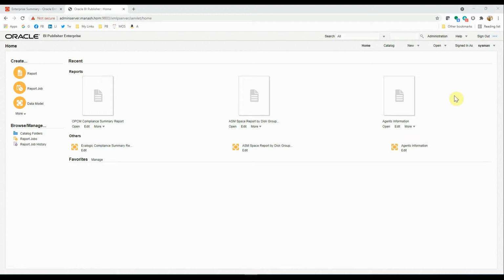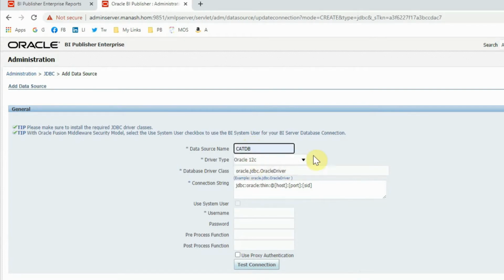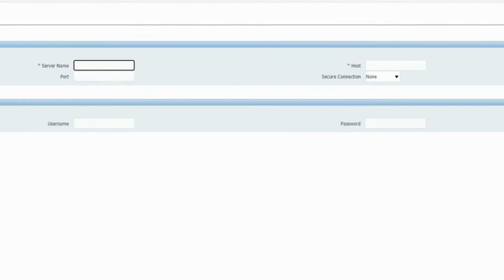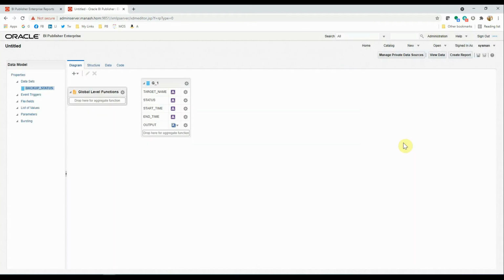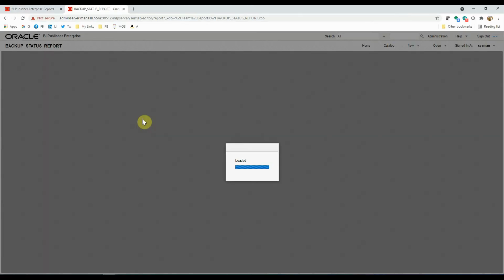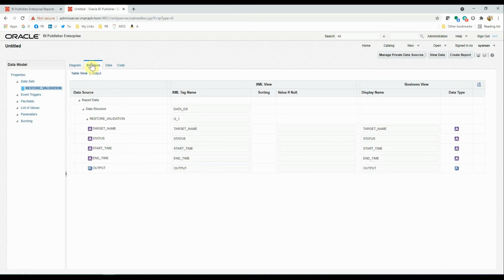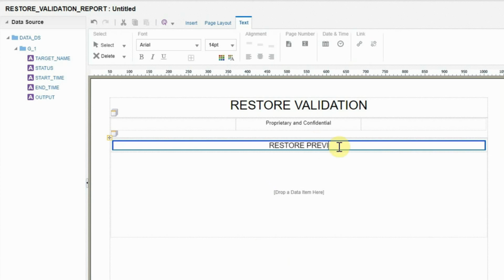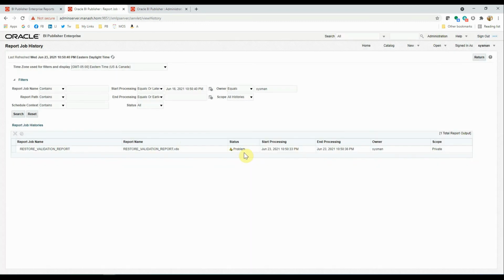Create Database Reports with BI Publisher Enterprise - BIP Reports - Free Reporting App with OEM 13c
Hello viewers, this tutorial is to learn how to create database reports using BI Publisher Enterprise or BIP Reports that comes free with Oracle Enterprise Manager (OEM 13c).

I am explaining here the steps to create a report.
1) Data Source 2) Data Model 3) Report Schedule

Please note that to create a data model, you need is a valid SQL query that can extract the data from the data source that you created in step-1. In this tutorial, I am using two SQL queries to create two different data models to pull backup status and restore status data.

For the SQL queries used in the data model for BIP Reports, please use the link below to download from my Google drive:

You can use your own SQL query and validate that it works before you create your data model.

Note: Please be aware that the license for BI Publisher included with Enterprise Manager only covers reporting against the Oracle management Repository database and not any other targets DIRECTLY.  If you decide to build reports against data residing in targets outside the repository, it will need to be licensed for each.